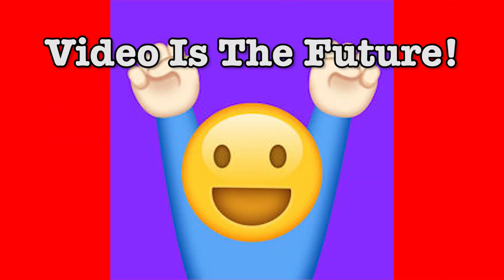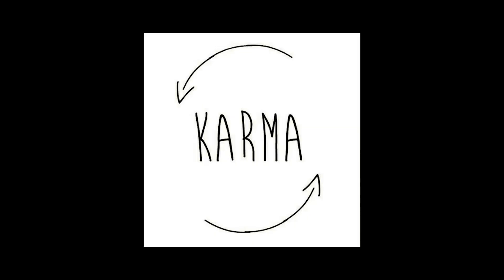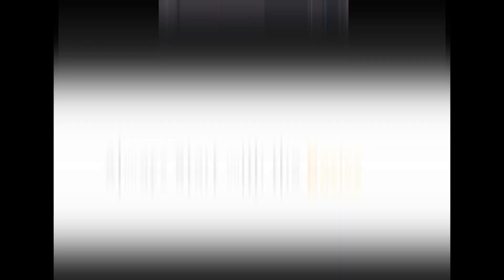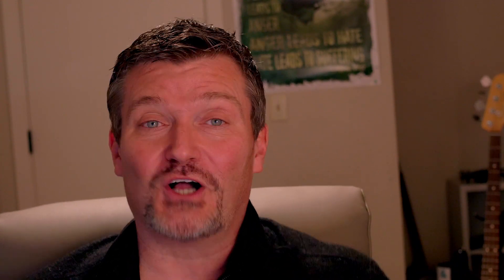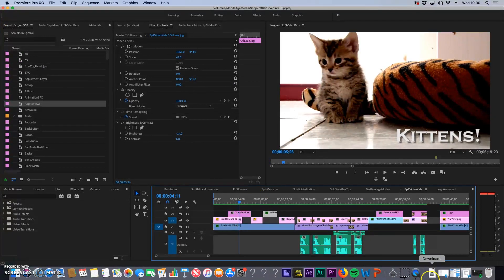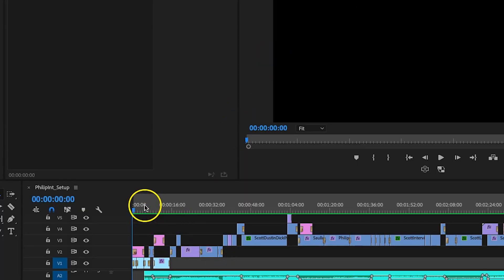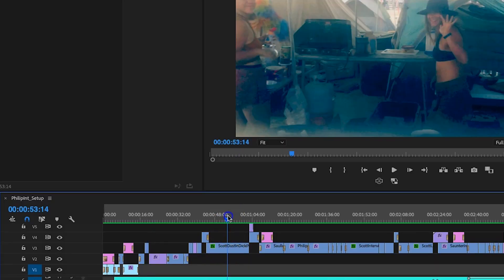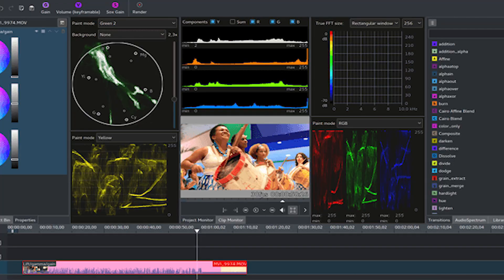Premiere Pro for Beginners: #1 - What is Non-Linear Editing?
It's your first step into a journey that could last a lifetime. Premiere Pro is the gold standard for non-linear editing, but what exactly is non-linear editing. Tune in to this first episode of Premiere Pro for Beginners and find out!